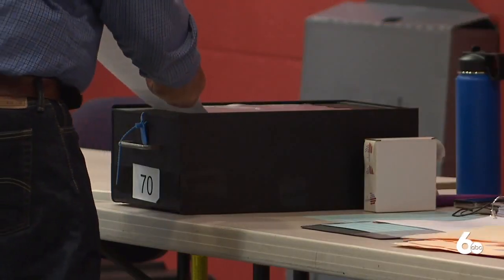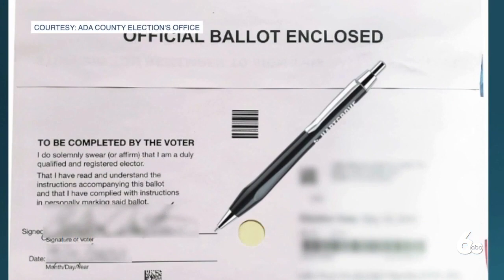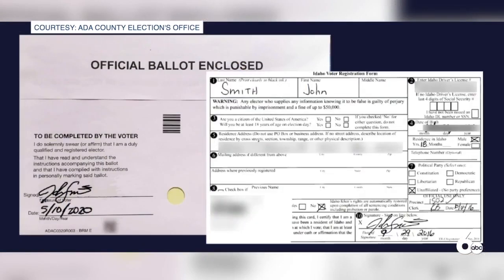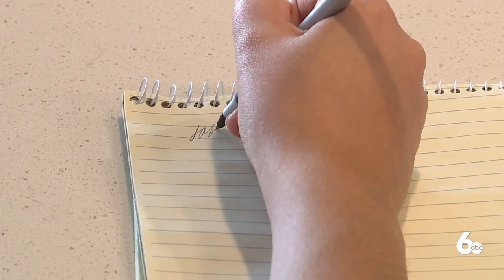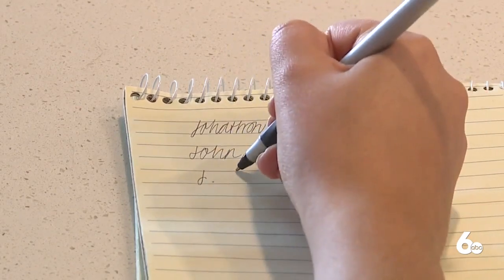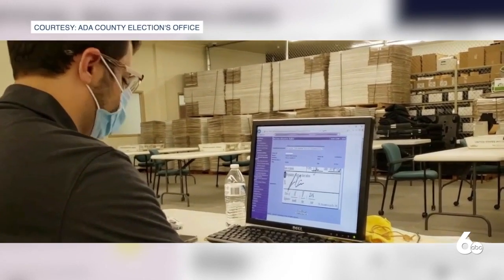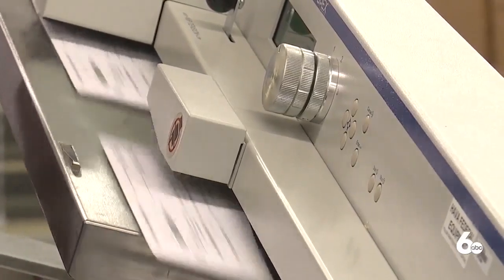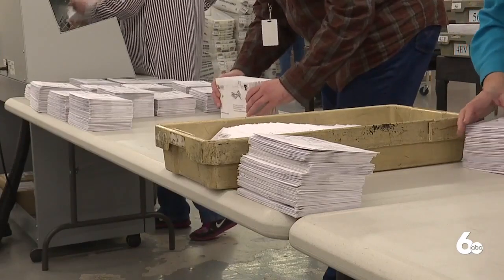Absentee ballot signatures; how to ensure your vote will count